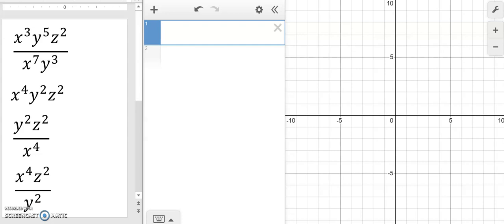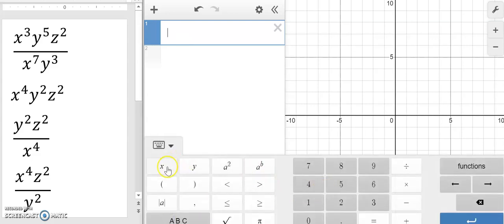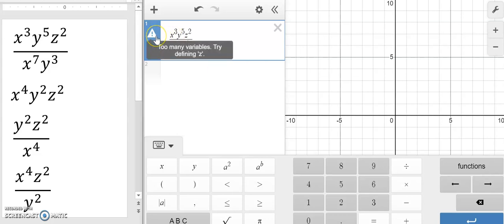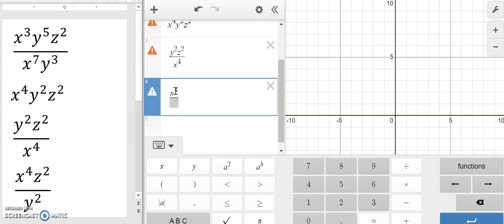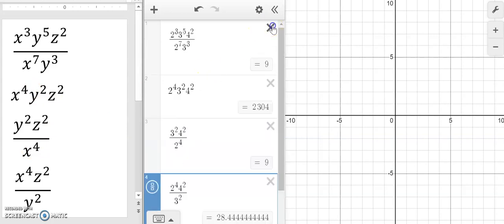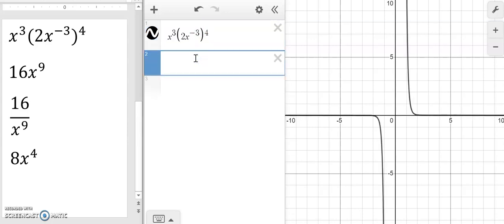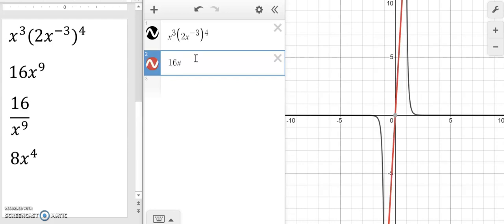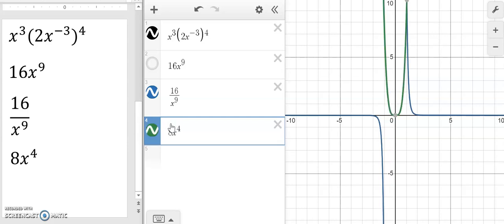Using Desmos to Check Equivalency